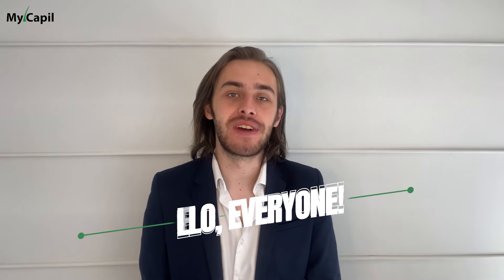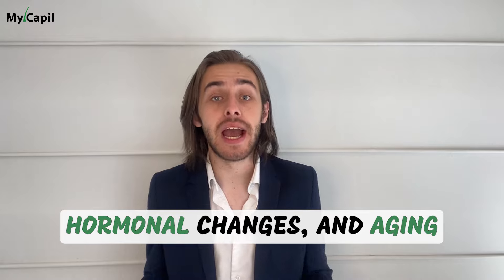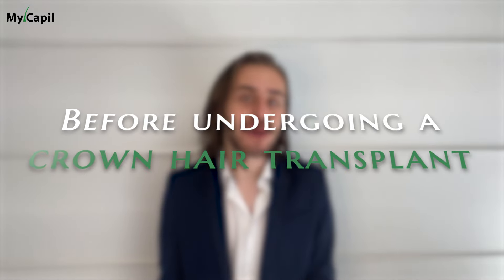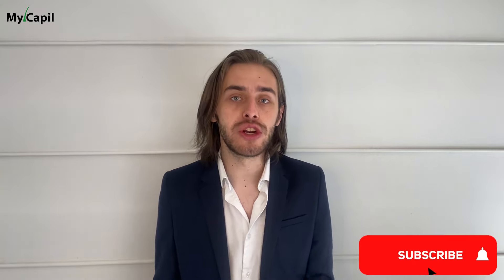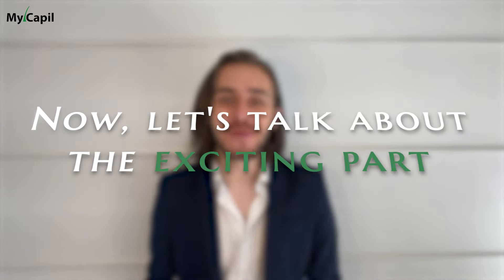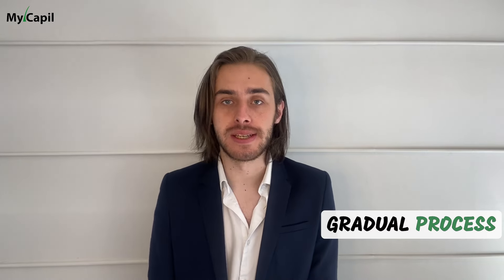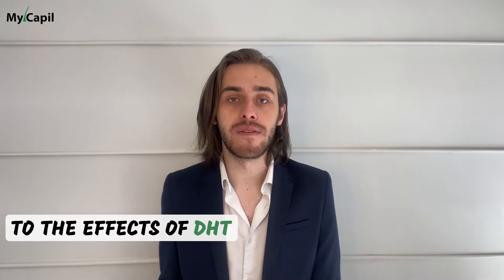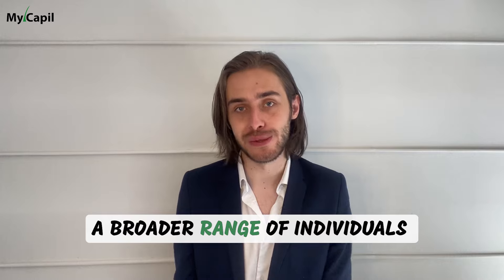Crown Hair Transplant ✅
Hair Transplant on The Crown: Is It a Good Idea?

Also known as the vertex, the crown is the highest point of your scalp. Hair that grows in this area often follows a circular pattern which is called a hair whorl.
Balding at the ‘hair crown’ is a common experience that a lot of people go through at some point in their lives, especially those with a family history of hair loss.

For the professionals, the crown is a complex area.

Crown hair loss restoration is an effective way to address hair loss and thinning on top of the head. It can help patients feel confident again and look their best.

After a crown procedure, after one year, most of the transplanted hair will have fully matured although sometimes it may take up to 18 months.

TIMESTAMPS:
0:00 Intro
0:23 Crown
0:49 Crown hair trasplant
3:03 Post Crown hair trasplant
4:10 The cost